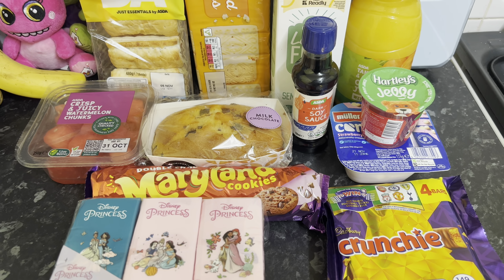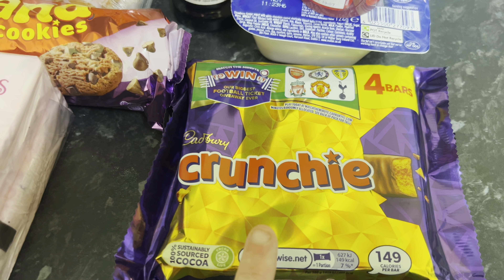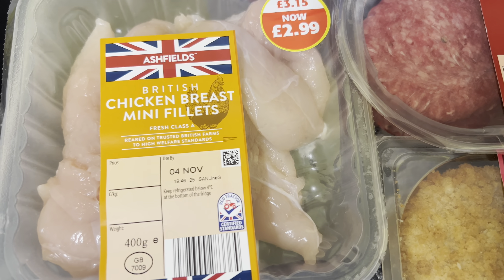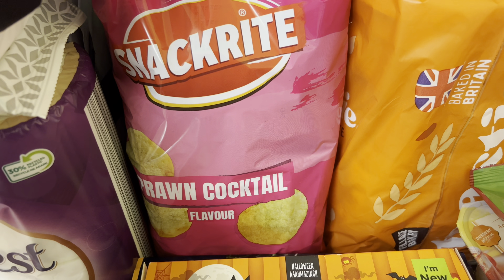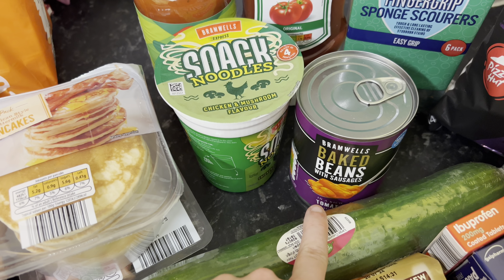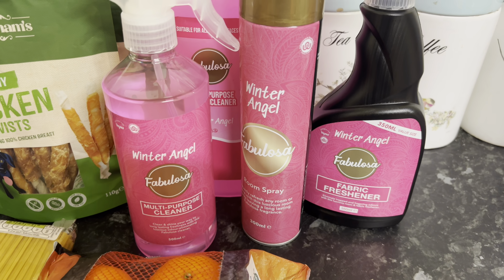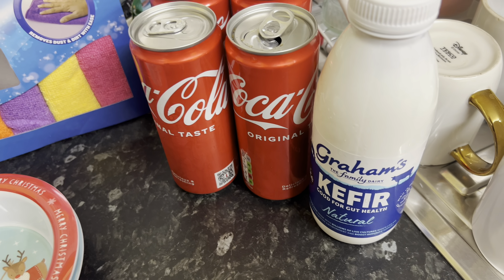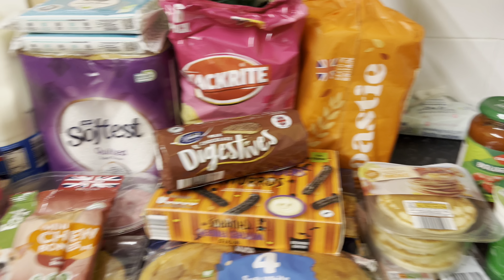GROCERY HAUL|UK FOOD SHOP|ASDA|ALDI AND HOME BARGAINS|Talia Elizabeth